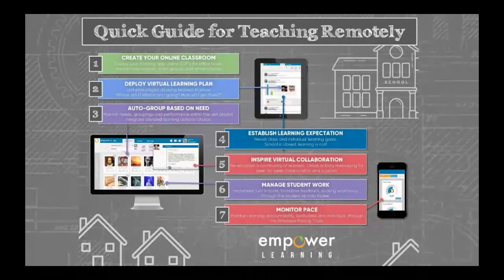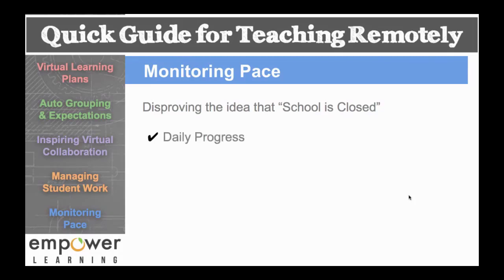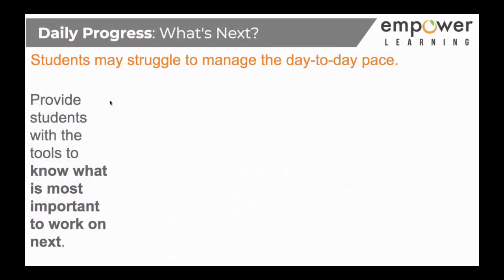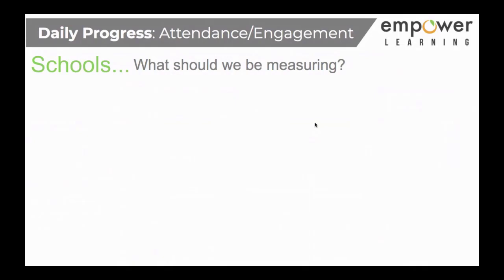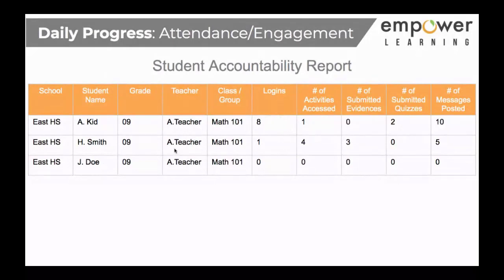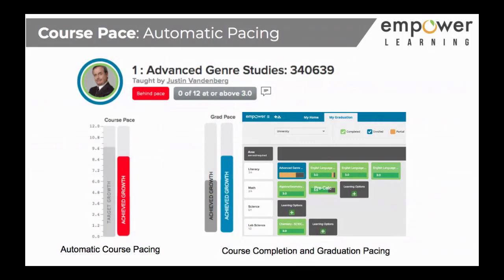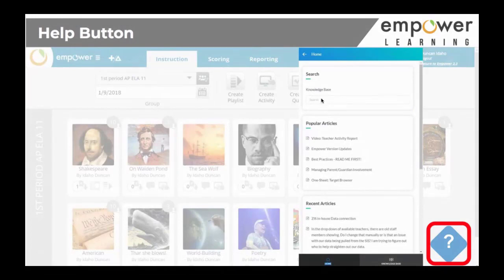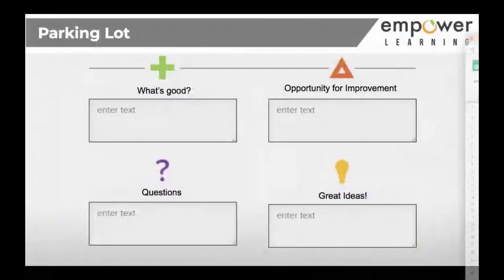Webinar: Remote Learning- Monitor Pace